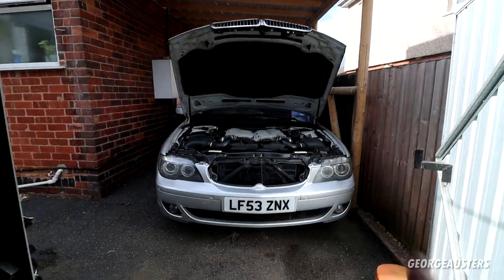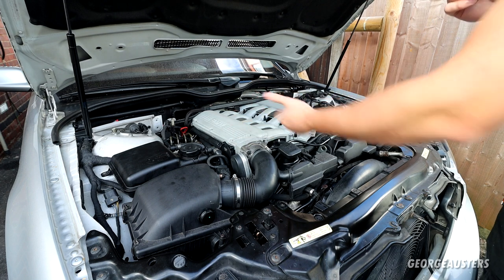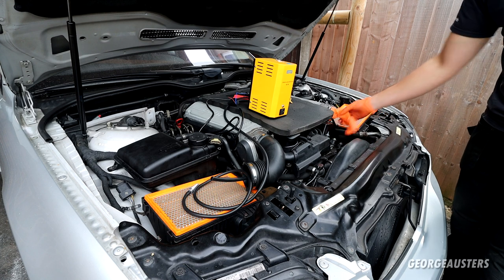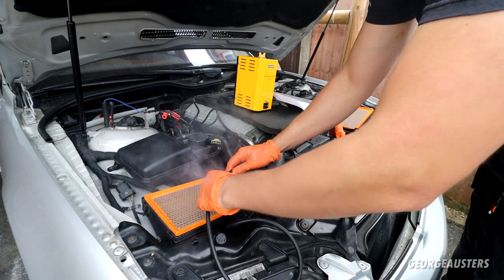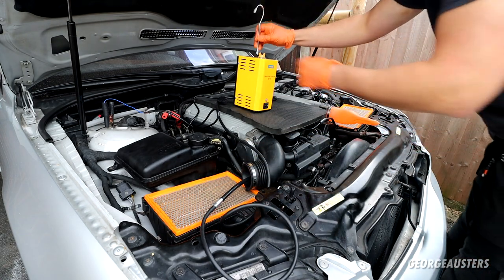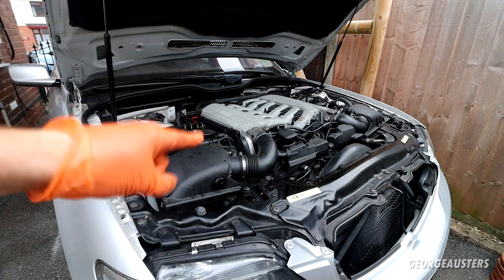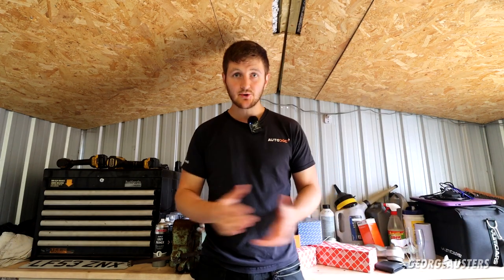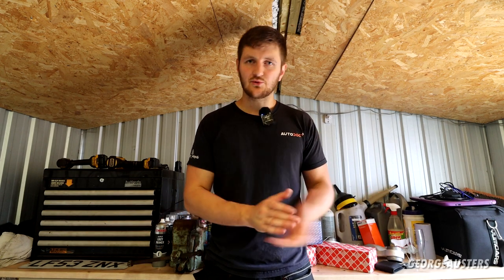HOW TO CHECK FOR VACUUM LEAKS USING A SMOKE TESTER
How to check for vacuum leaks on a car using a smoke tester.